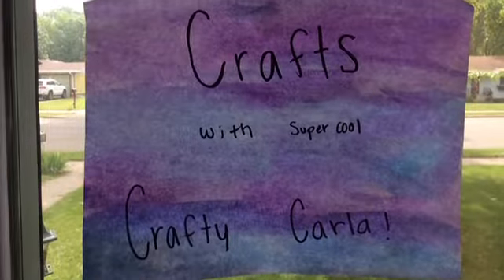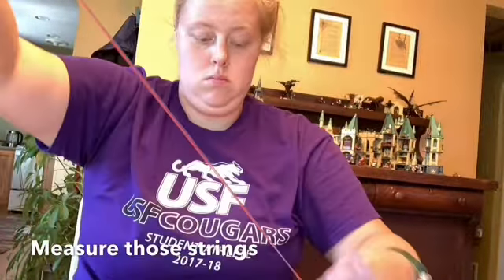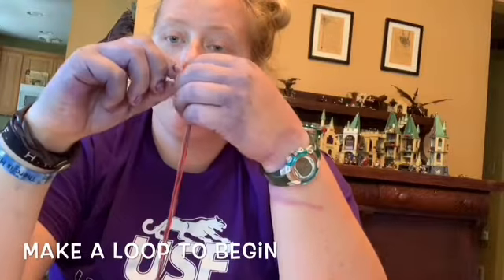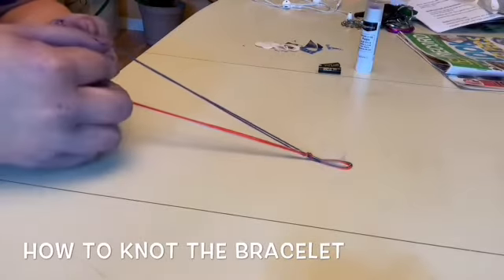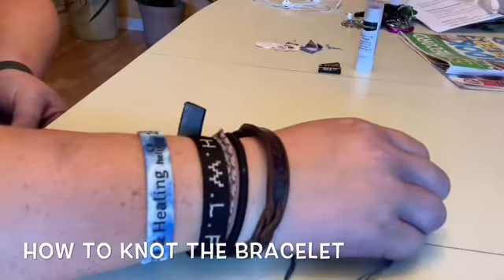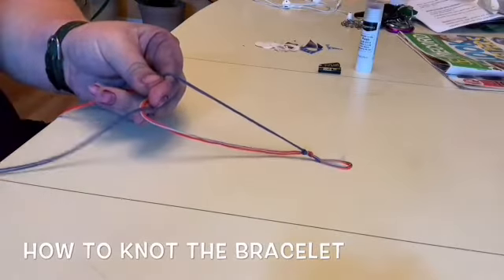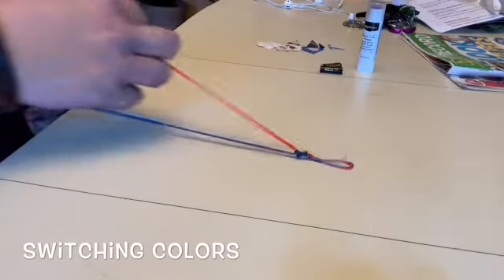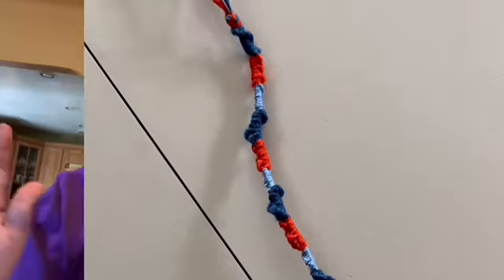Friendship Bracelet Making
Hey Crafters!  Join Carla in todays craft Friendship Bracelets!  Grab some string and tune in!